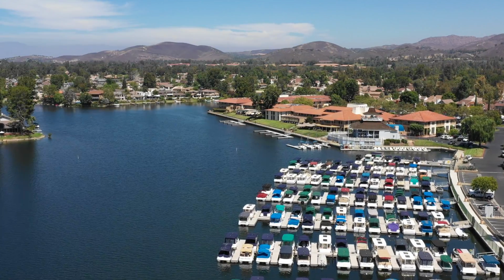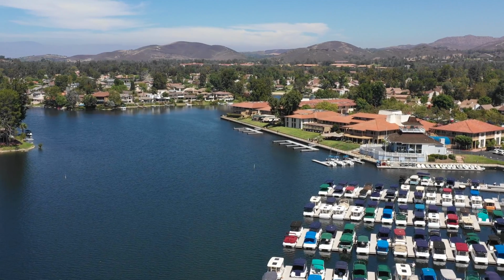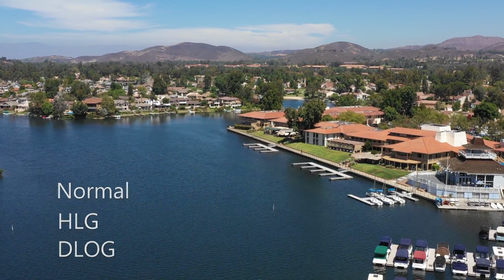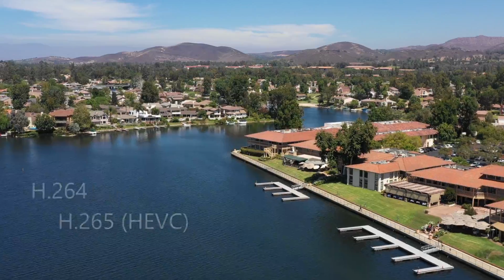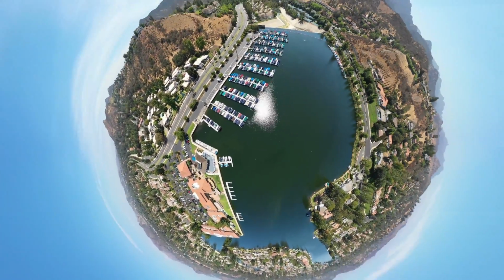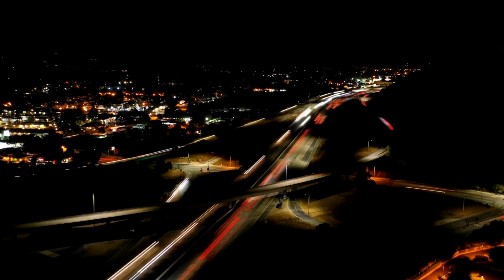DJI MAVIC 2 Pro FREE Downloadable Footage / Videos - Download to View Hasselblad Video Quality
Download raw videos taken by the Mavic 2 Pro Hasselblad camera, and check out the quality right on your computer.  4K videos in Normal, HLG and DLOG color profiles with H.264 and H.265 codecs.  Some taken at night, and also a few hyperlapse and asteroid clips included as well.

DOWNLOAD THE MAVIC 2 PRO RAW VIDEOS AND PHOTOS SHARED BY USING DROPBOX